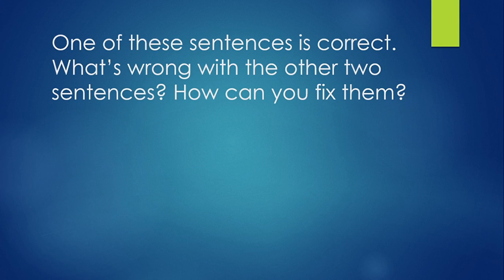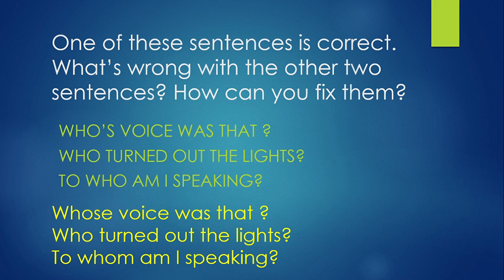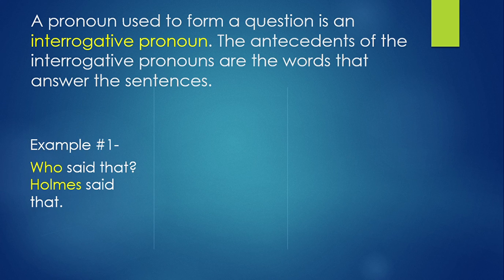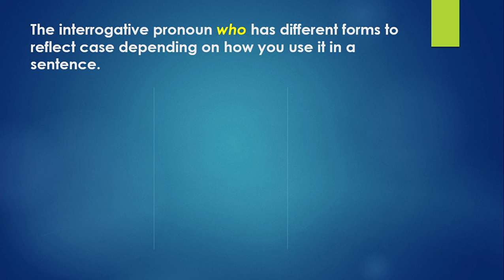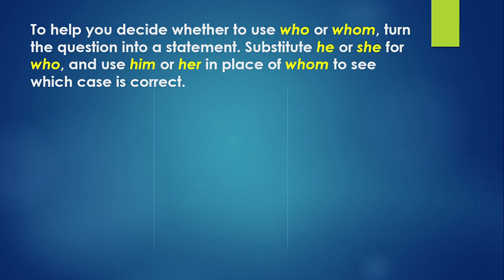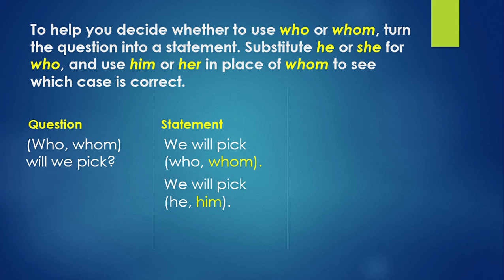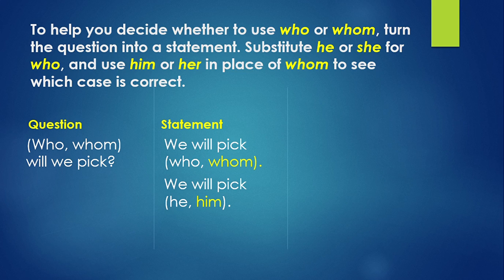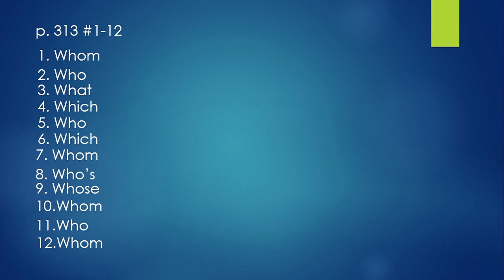English 7-8 Lesson 6-4 Interrogative Pronouns